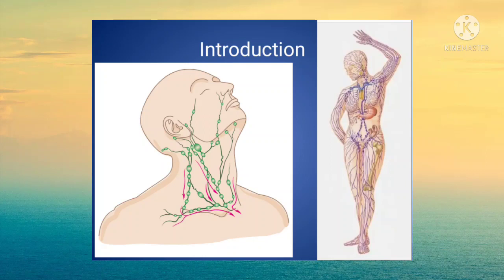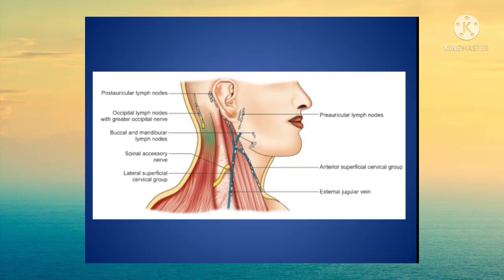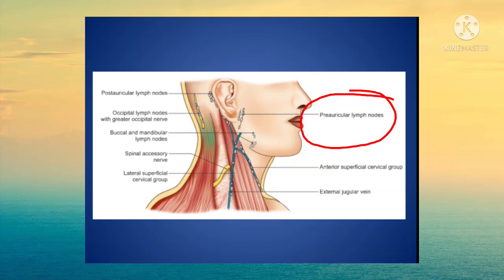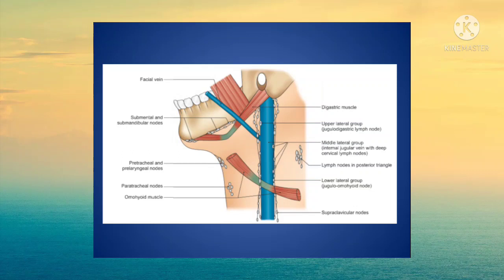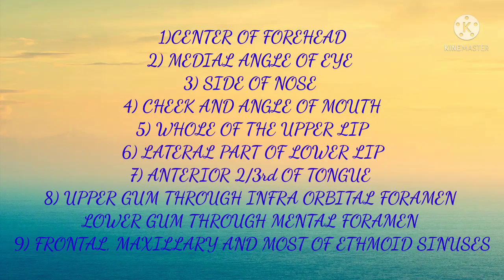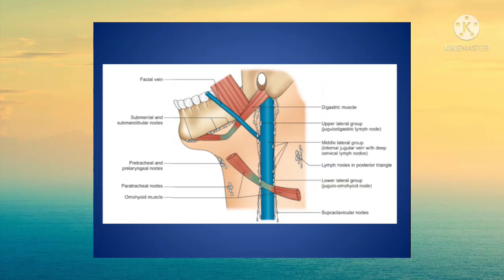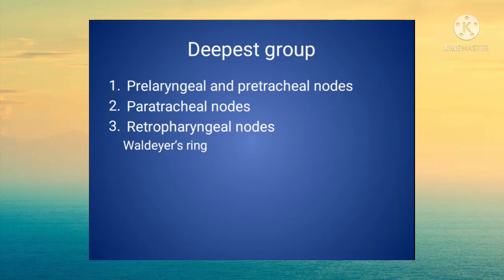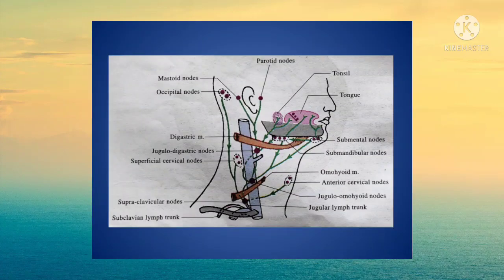LYMPHATICS OF HEAD AND NECK